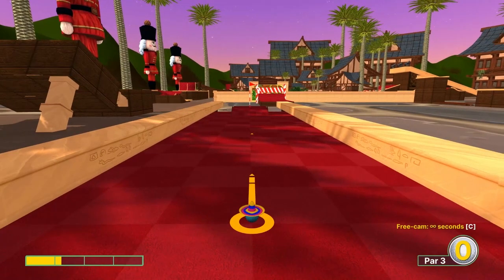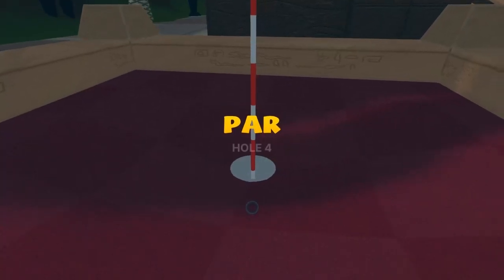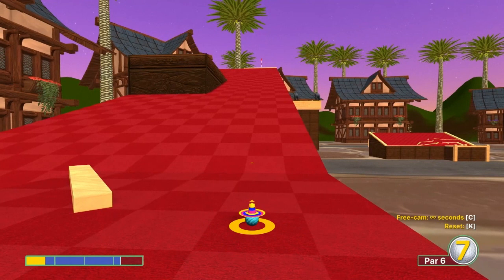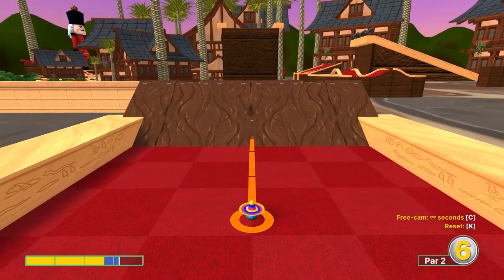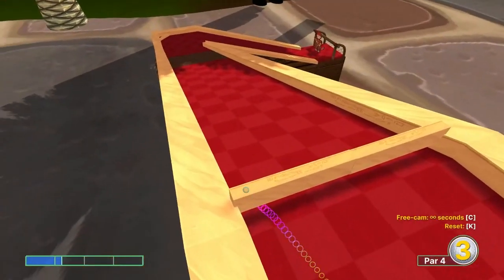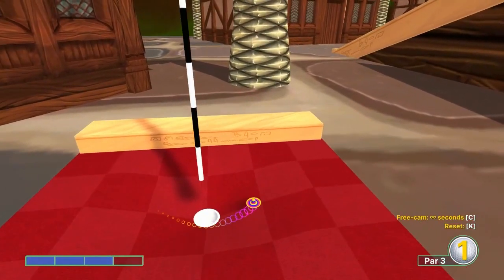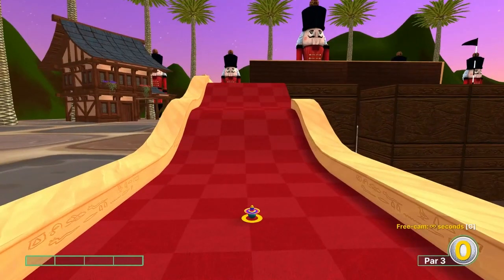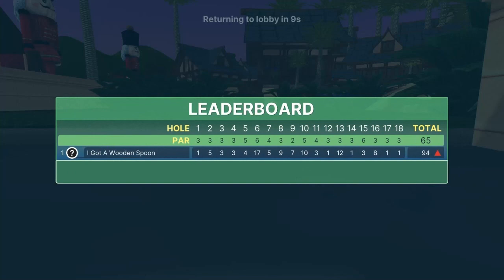Golf With Your Friends | Evil Estate Tutorial | 12 Hole in Ones! (-39)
Here are the best shots I found for Evil Estate, a workshop course on Golf With Your Friends. Enjoy!